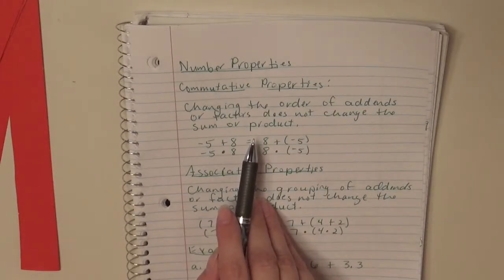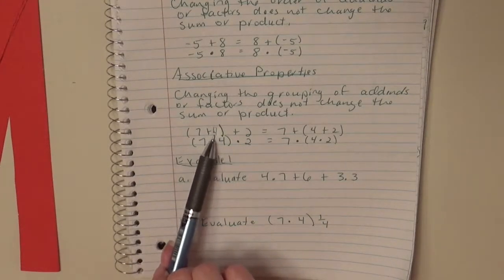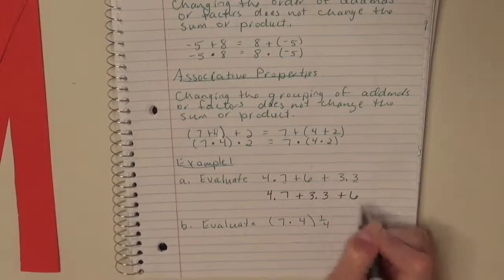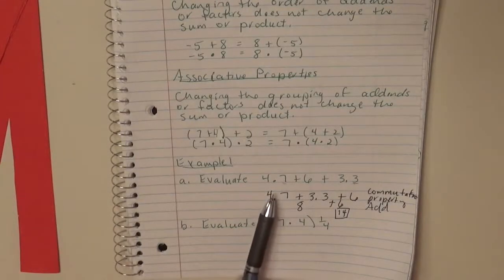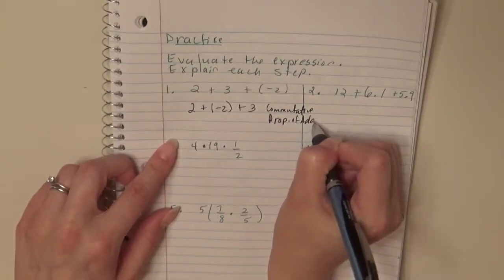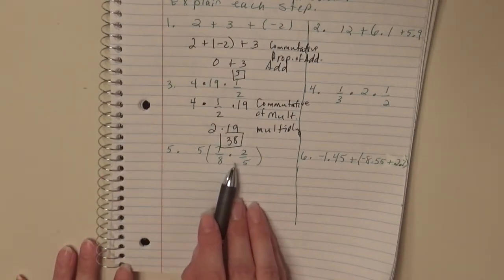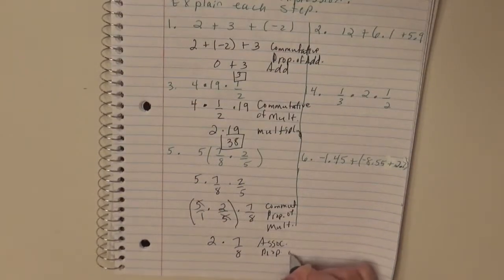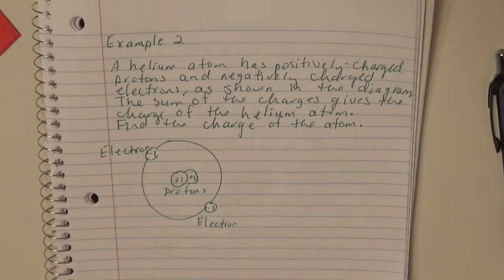Associative and Commutative Properties